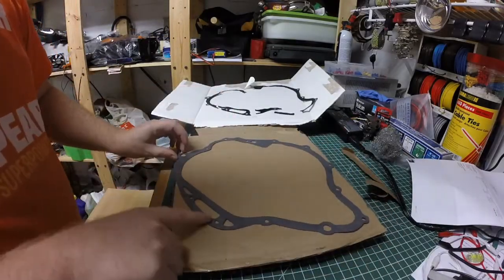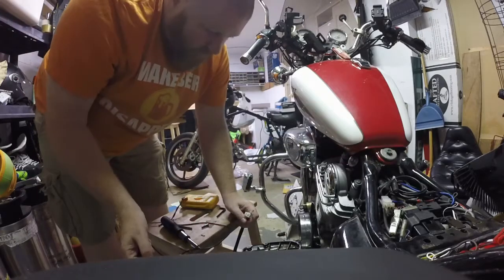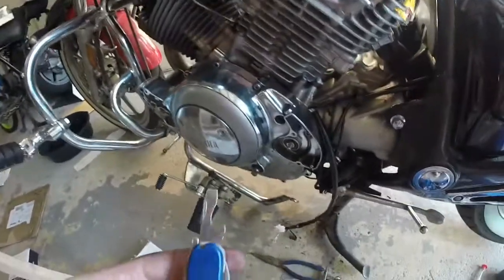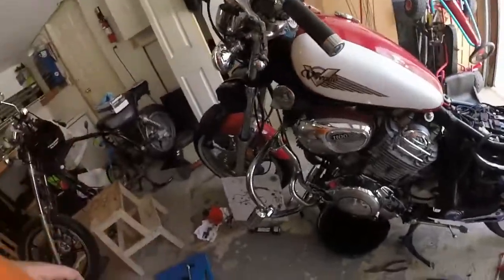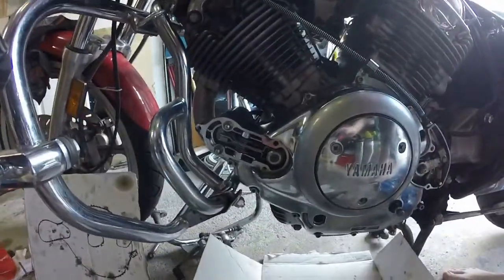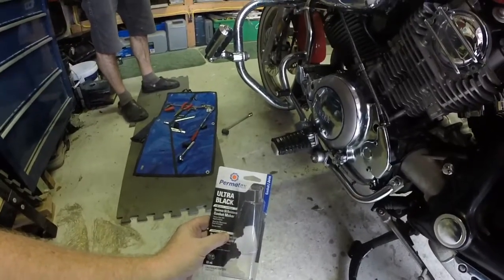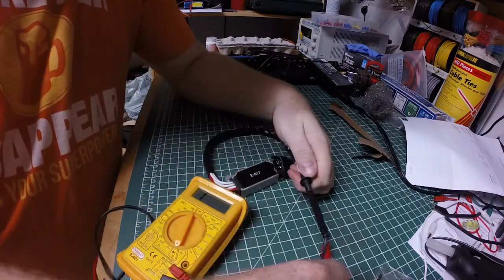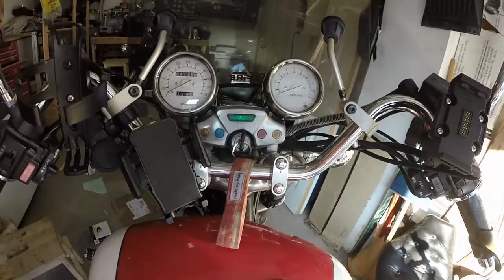1995 Virago xv1100 Stator Replacement (Part 2: success)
After taking the bike apart and replacing the stator I found that I needed a new gasket which was a heck of a lot more trouble than it was worth in saved money.

Bonus content at the end for the remaining tests for your rectifier, and a couple of discoveries about the Virago wiring.